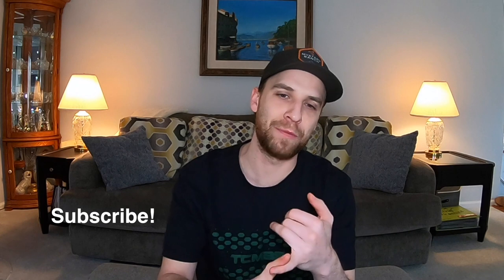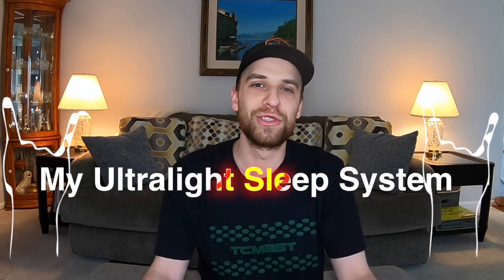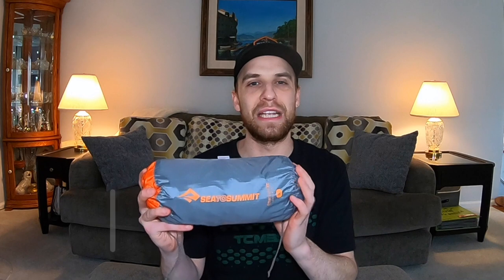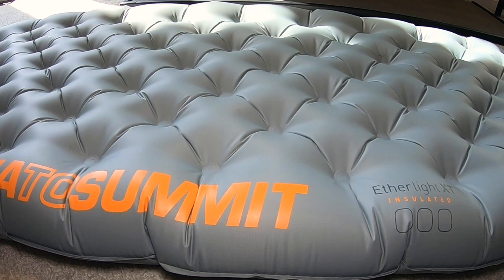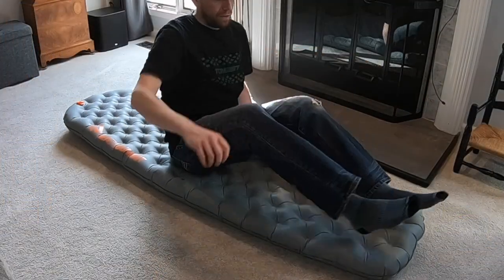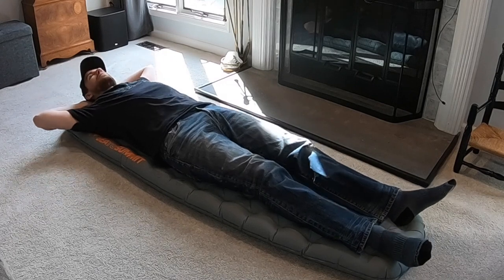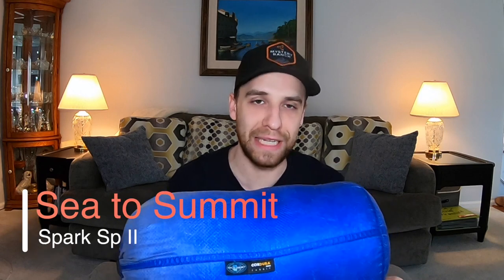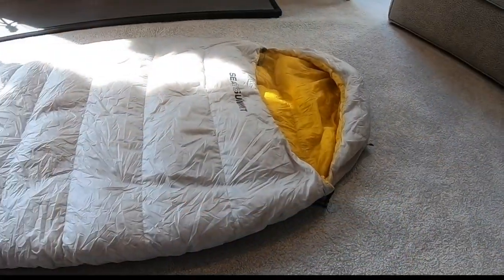My Ultralight Sleep System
My 3-Season Ultralight Backpacking System!

Let me take you through my ultralight sleep system discussing what I prioritize and why I chose each item!  Links to each item are below!

NEW MODEL!  Sea to Summit Spark Sp II Sleeping Bag